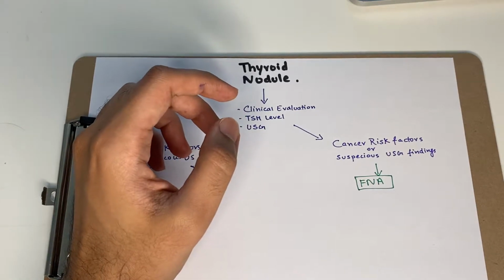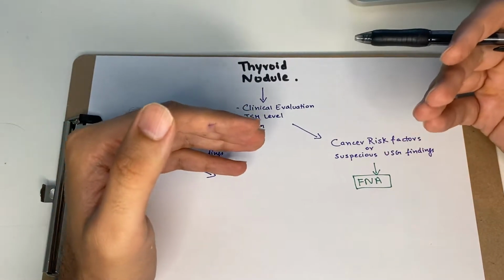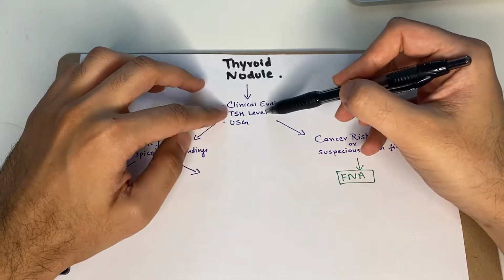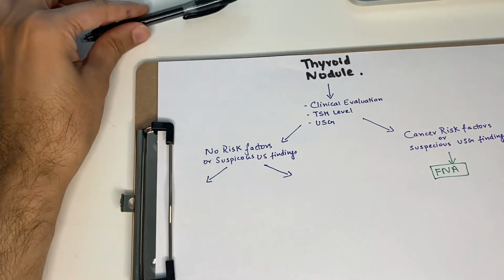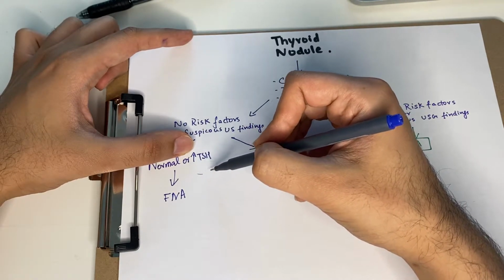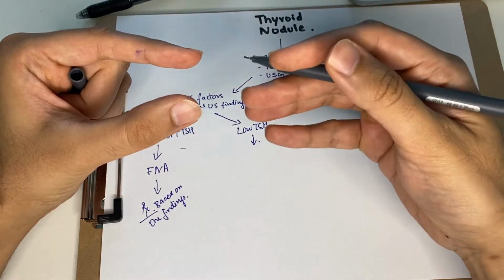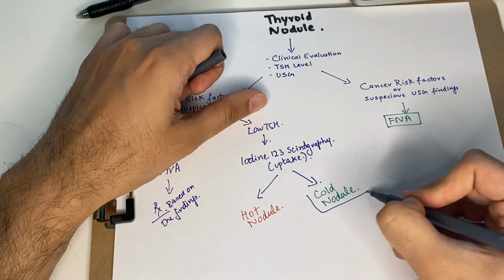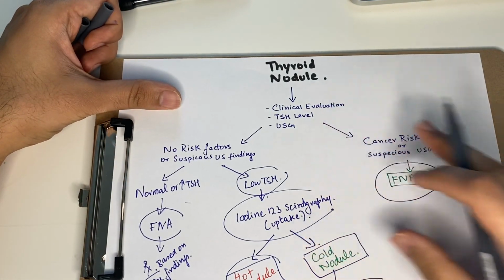Thyroid Nodule| Exam question| Flowchart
In a patient who has a thyroid nodule, it can be challenging for the doctor to make a diagnosis. This video explains went to do a USG, FNA And radio uptake exam.